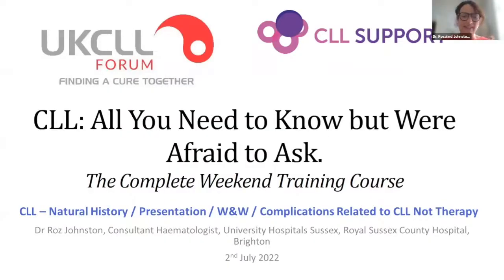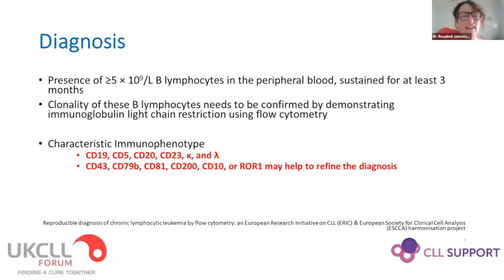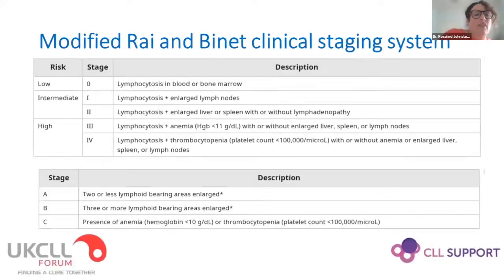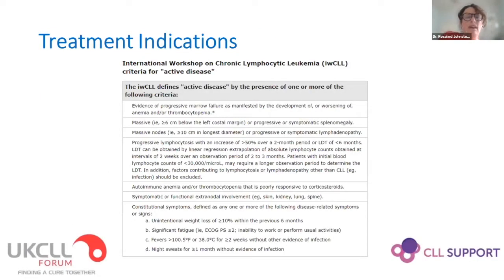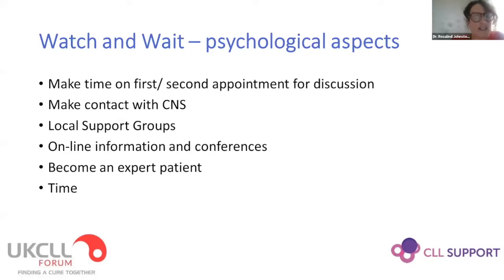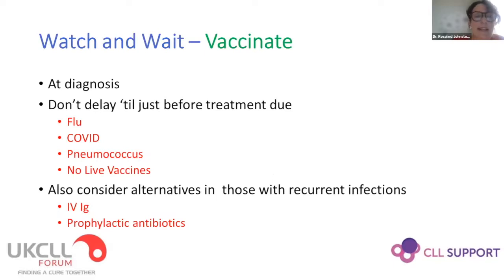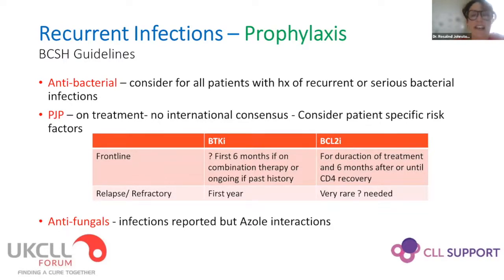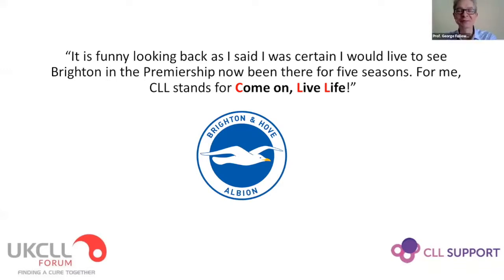CLL - Natural History; presentation; W & W; Complications related to Not CLL Therapy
A talk for Haematology Health Care Professionals on current CLL information and treatment.  Dr Rosalynd Johnston, Consultant haematologist, University Hospitals Sussex, Royal Sussex County Hospital disucsses CLL - Natural History; presentation; W & W; Complications related to Not CLL Therapy.